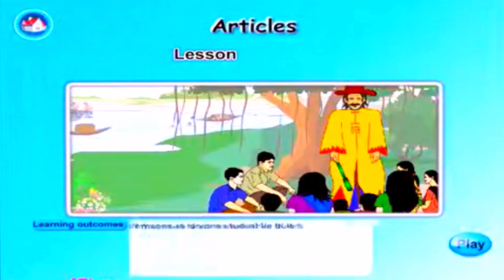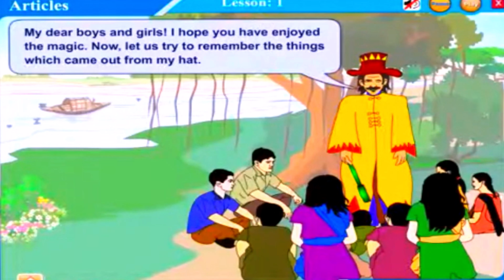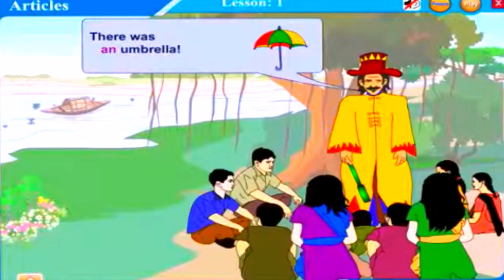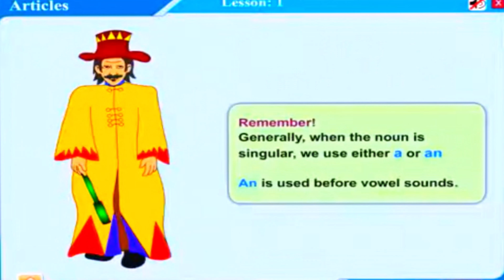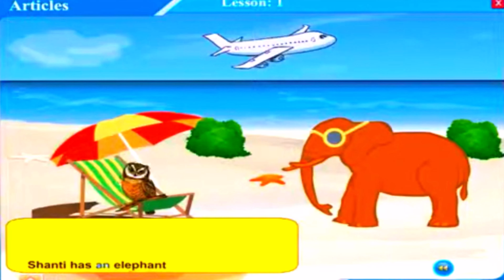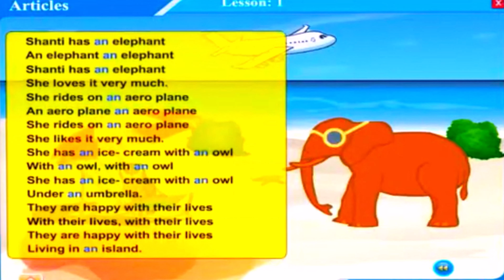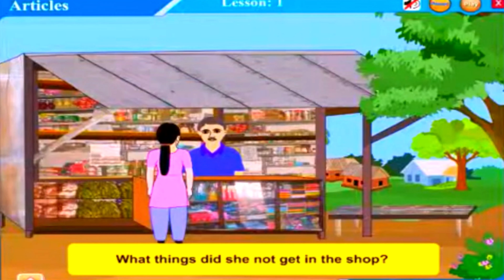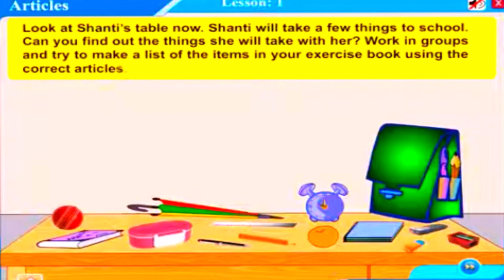Mastering Grammar Articles in Class VI English For Today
Mastering English grammar articles can be a game-changer for Class VI students! In this video, we're revealing the secret to acing English grammar articles and taking your language skills to the next level. From understanding the basics of a, an, and the to tackling tricky sentences and passages, we've got you covered. Watch till the end to learn the tips, tricks, and strategies you need to excel in English grammar and achieve academic success. Whether you're a student, teacher, or parent, this video is perfect for anyone looking to improve their English language skills and stay ahead of the curve. So, what are you waiting for? Let's dive in and uncover the secret to acing Class VI English grammar articles today!